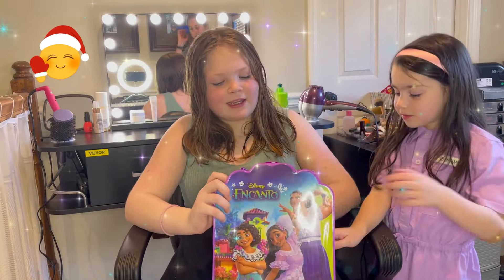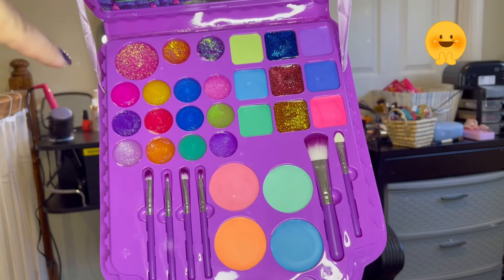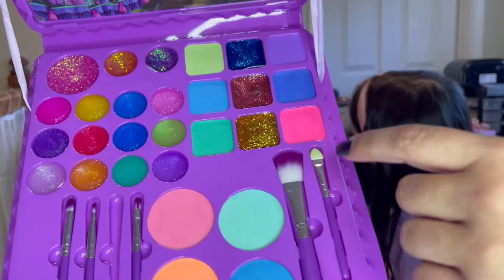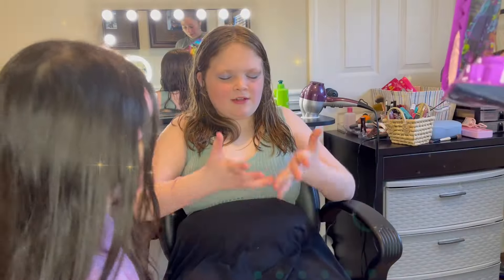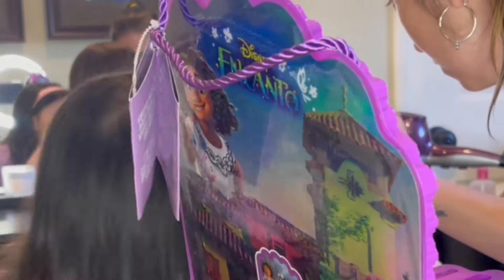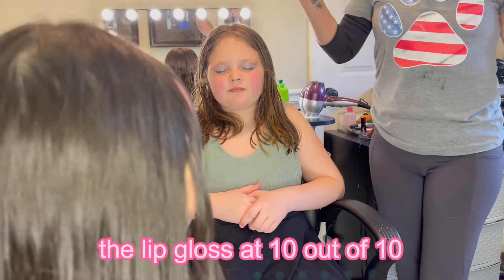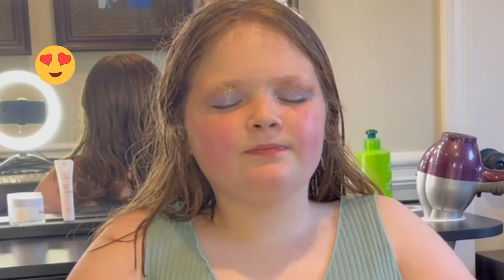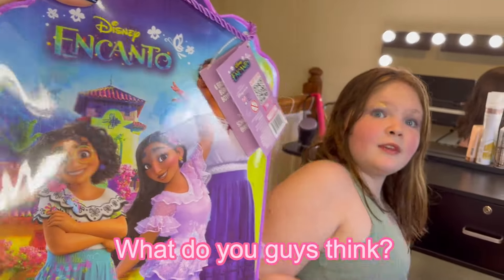Encanto Make-Up Review: Let's Makeup with Ellie at the Salon!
Join Evie and Ellie at the salon as they review the Encanto makeup line! Watch as they try out the products and give their honest opinion on the quality and performance. Perfect for any makeup lover!

It's Evie's World!, we are all just living in it 🤗. Follow Evie as she unboxes toys, visits Disney, and enjoys living life.

Main topics:
learn with fun, toys, toys review, toy unboxing, toy review, best toy to buy, Disney land, pretend play, pretend play challenges, animals, pet lovers, puppies,